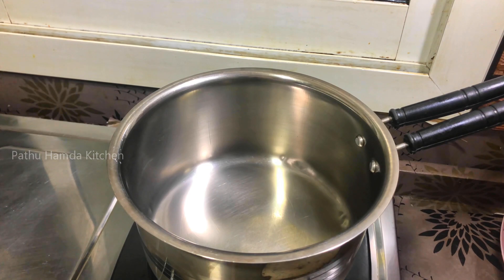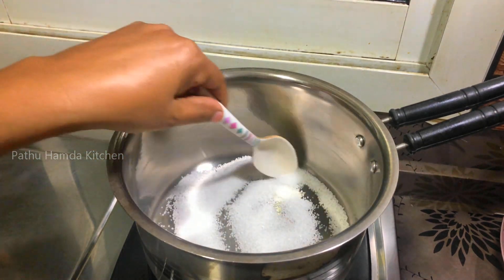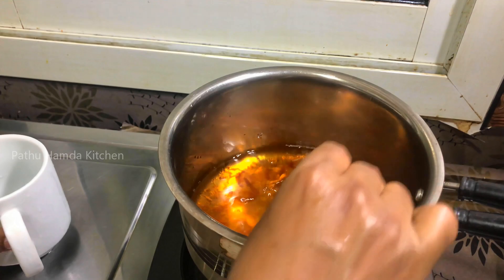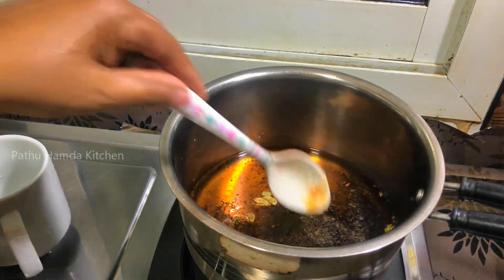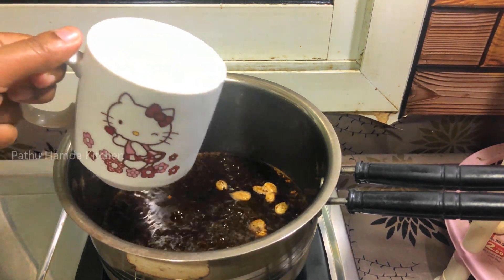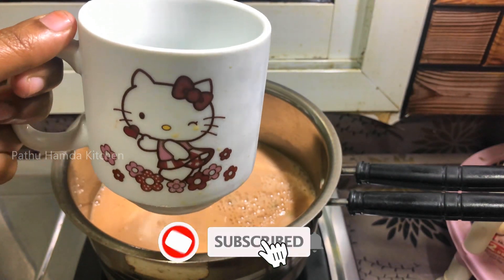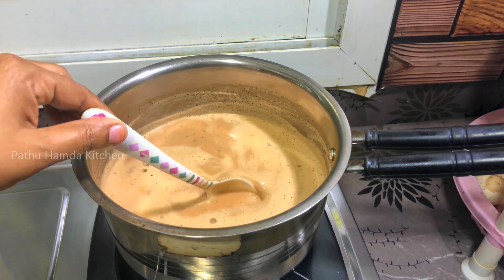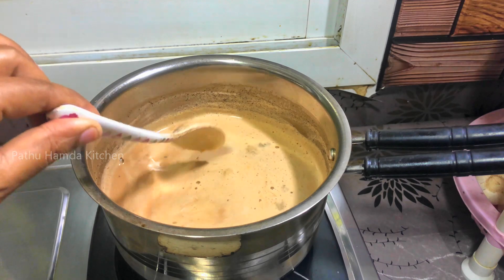Masala Chai Recipe || Masala Tea || Masala Chaya Malayalam Recipe || Ep:45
Masala Chai Recipe || Masala Tea || Masala Chaya Malayalam Recipe || Tea Recipe || Making Tea

Learn how to make a Special Chai at home. Do give it a try and share your feedback in the comments below.

Happy Cooking.

ഒരു വെറൈറ്റി രീതിയിൽ നമുക്ക് മസാല ചായ ഉണ്ടാക്കി നോക്കിയാലോ. ഈ ചായ തീർച്ചയായിട്ടും എല്ലാവർക്കും ഇഷ്ടപെടും

Ingredients

Cloves (crushed) - 3
Cardamom (crushed) - 7
Tea Leaves - 4 tsp